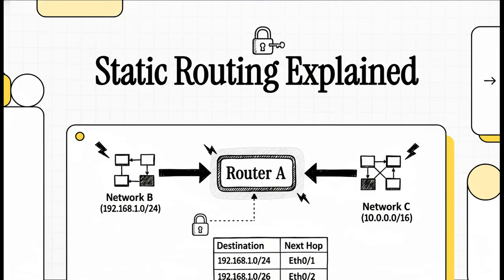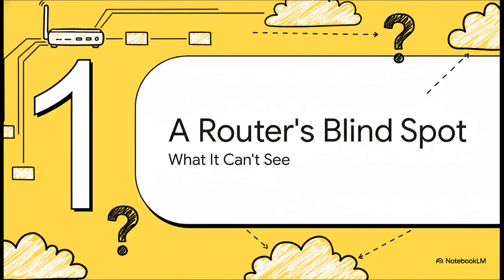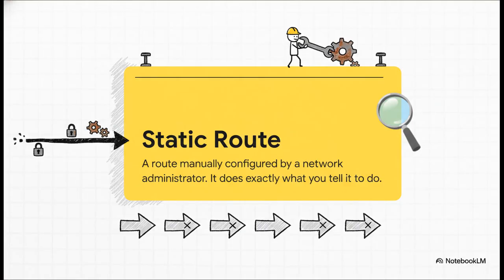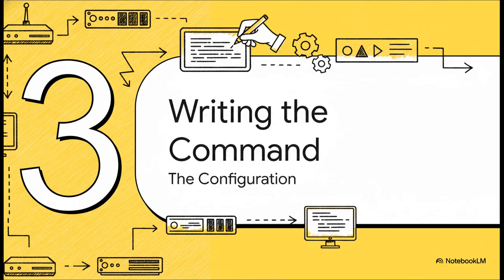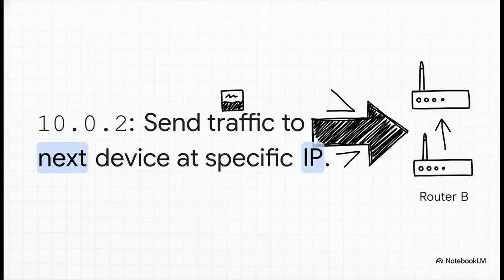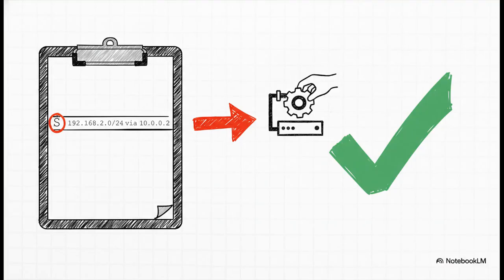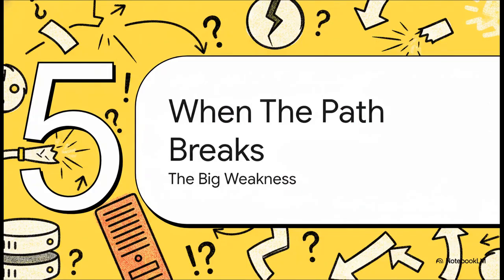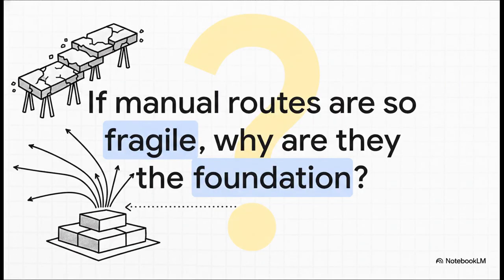Static Routing Explained — How Manually Configured Routes Work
In this video, we introduce static routing — the first time in our networking series where we begin combining concepts with real configuration.

Static routing allows network administrators to manually control how traffic moves through a network. Instead of learning routes automatically, the router is explicitly told where to send traffic for specific destination networks. This makes static routing simple, predictable, and perfect for learning how routing really works.

This lesson builds directly on:

Routing Basics

Default Routes

Subnetting (Parts 1–3)

Routing + Subnetting Together

and marks the transition from pure theory into practical networking.

🔍 What You’ll Learn in This Video:

What a static route is and why it’s used

When static routing makes sense in real networks

How routers use static routes in the routing table

The difference between static routes and default routes

How the ip route command works (explained line by line)

What destination networks, subnet masks, and next-hop addresses represent

Why static routes are simple but not adaptive

We introduce configuration slowly and intentionally, explaining what each part does and how it affects routing behavior — no command overload, no memorization required.

📌 Who This Video Is For:

Networking beginners

CCNA students

IT and cybersecurity learners

Anyone ready to move from concepts to real routing logic

▶️ What’s Next:

Next, we move into VLANs Explained — where we explore how networks are logically segmented and how broadcast domains are controlled in modern switched networks.

NetWorks
Clear networking. Real understanding.